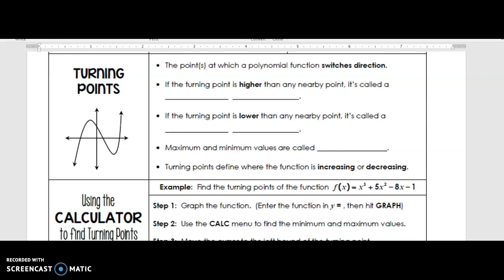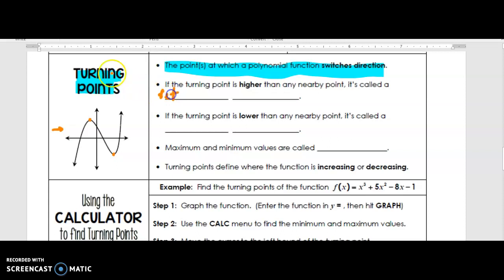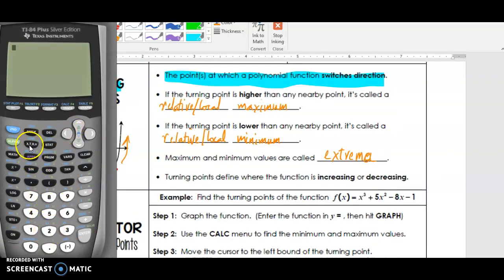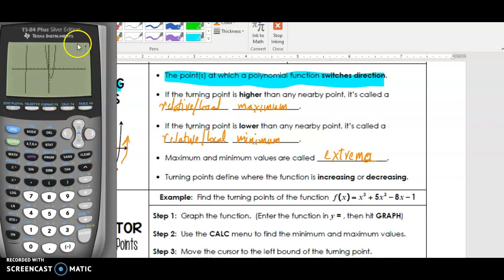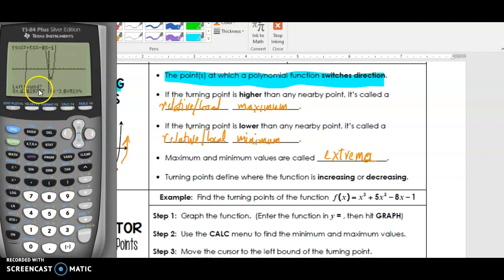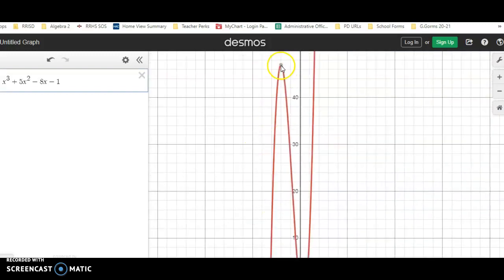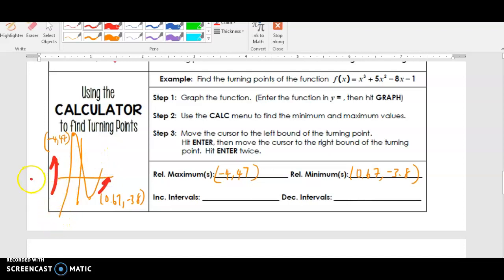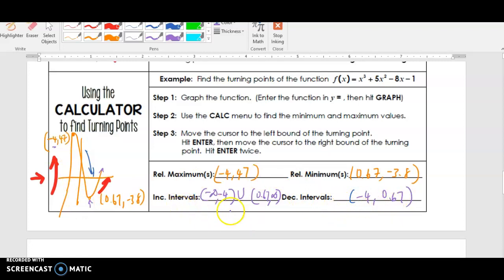Characteristics of Polynomial Functions Part 2: Extrema